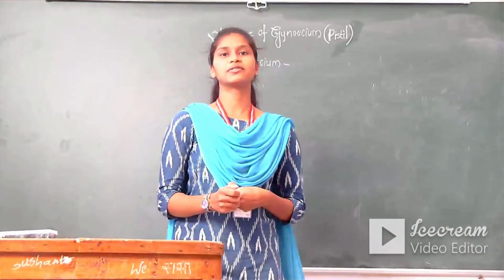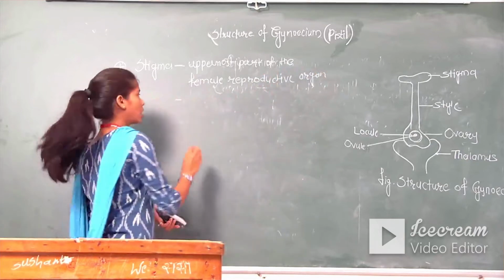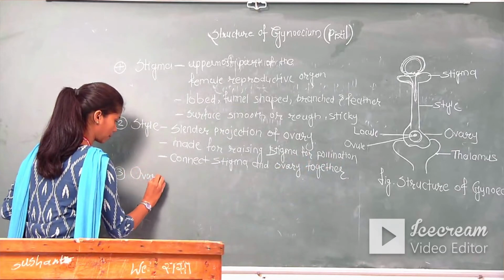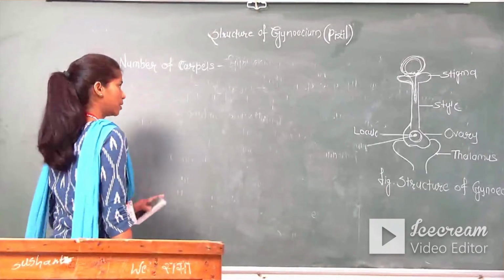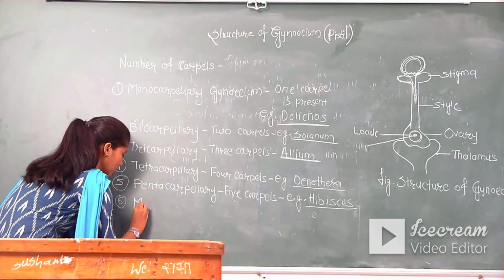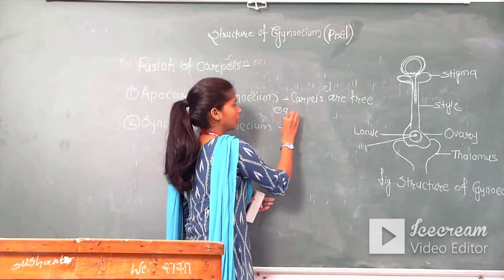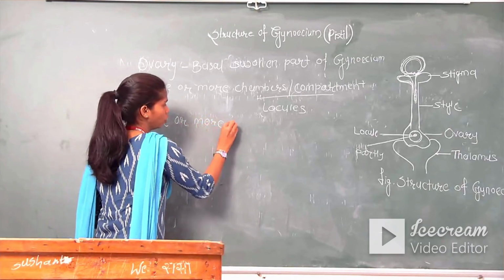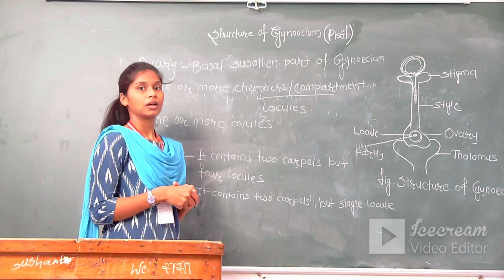Embryology of Angiosperms: Lecture 6, Structure of Gynoecium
This video lecture will help you to study the structure of Gynoecium. So, keep learning.